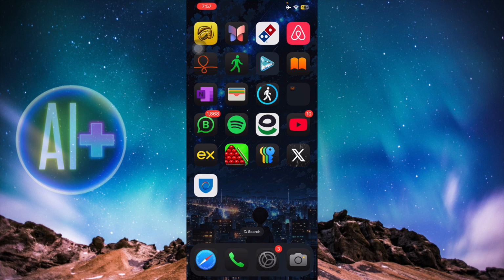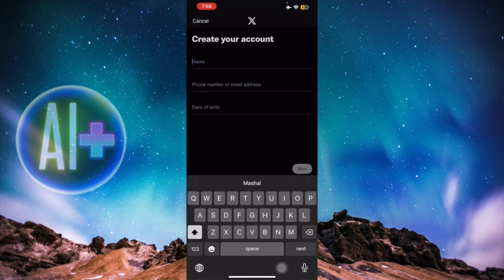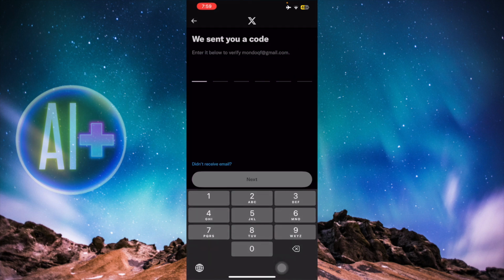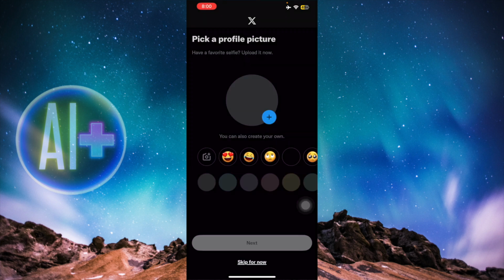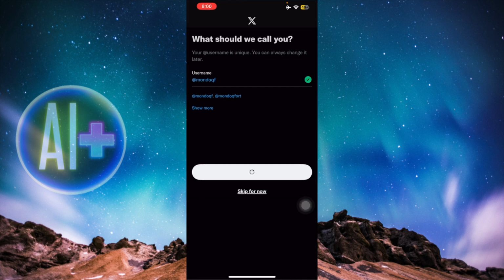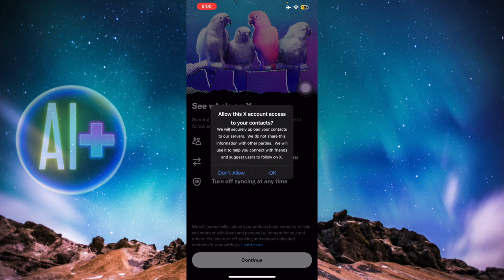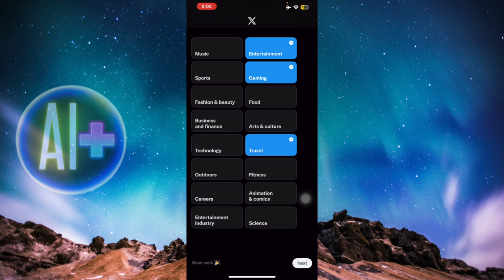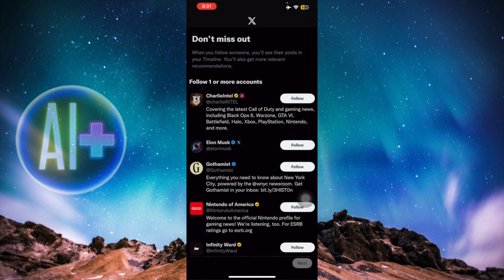How to Open X Account | Easy Guide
How to Open X Account

Looking for a guide on how to make X account? In this Twitter X account tutorial, we'll guide you on how to create X account.